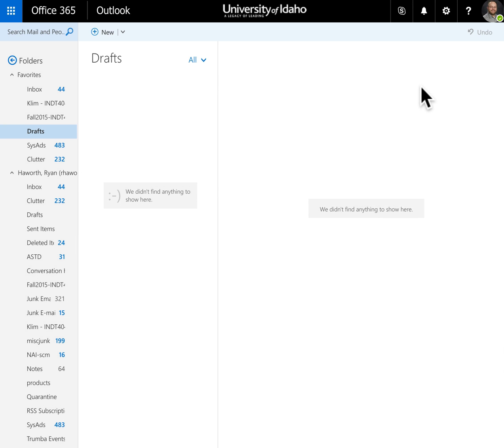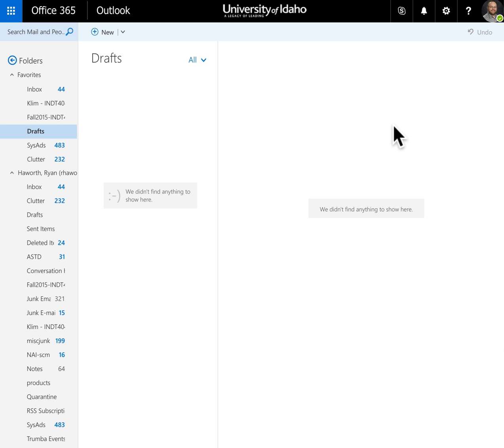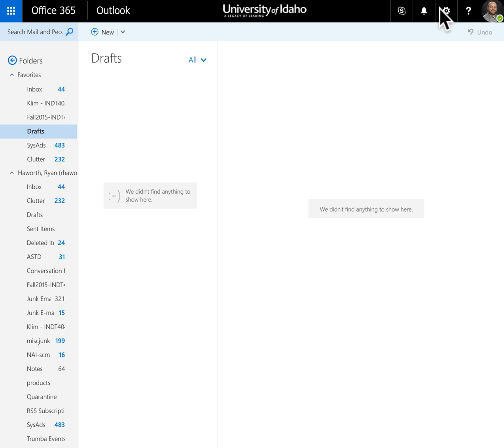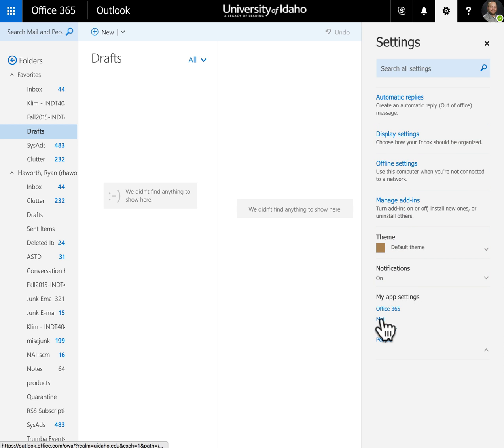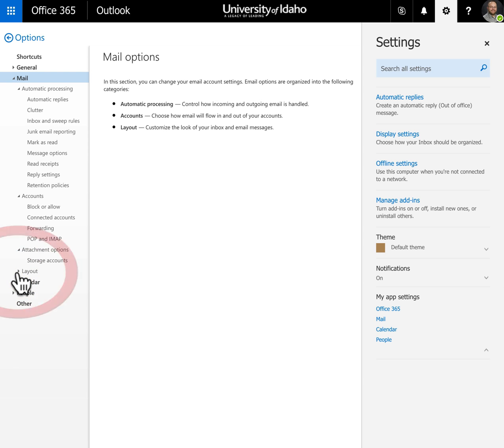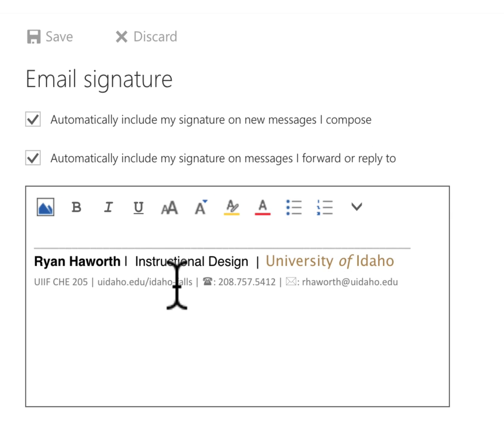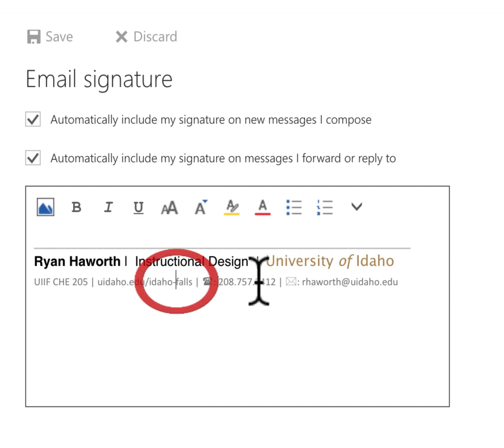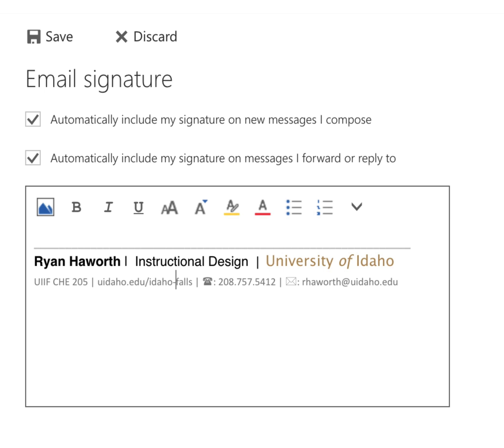How to Update your email signature in Outlook 365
This is a short tutorial on how to update your email signature in Microsoft Outlook 365, the online email application in use by University of Idaho.